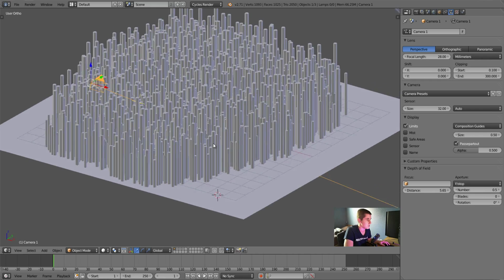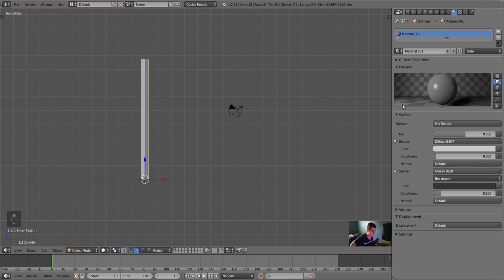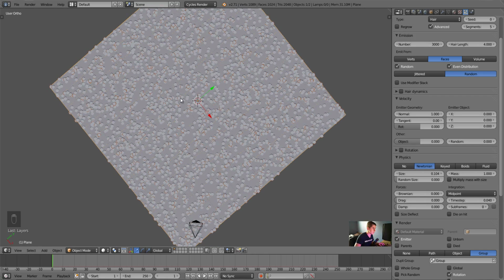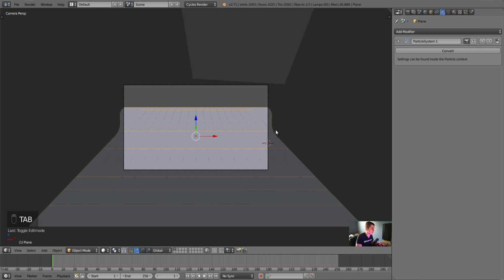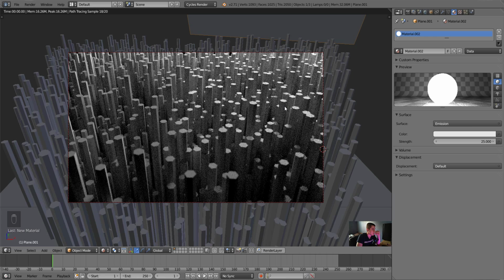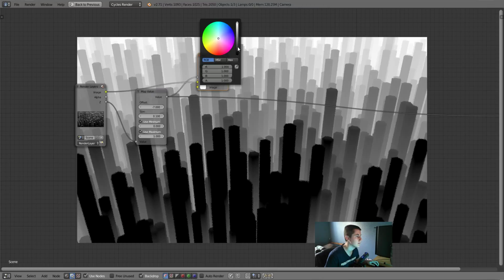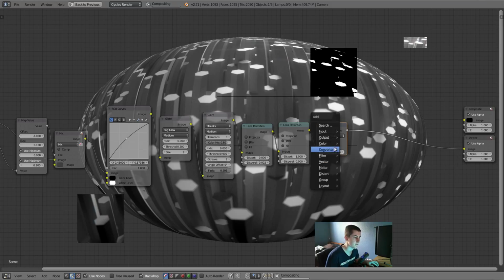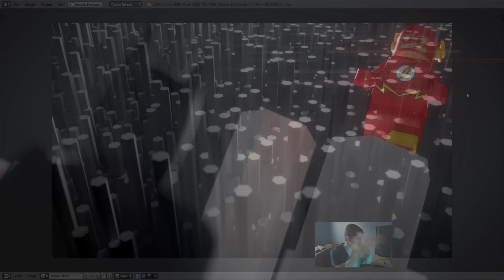Blender Tutorial- How to create an abstract scene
In this tutorial you will learn how to create a cylinder waveform scene using a simple cylinder object and a particle system!
Hope you learn something from it, and have an awesome day!

*New low price!